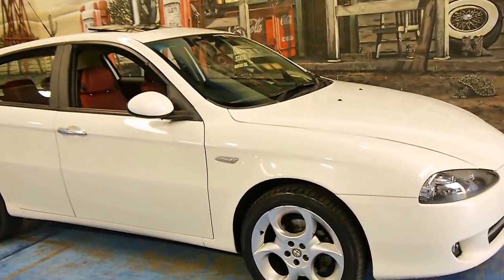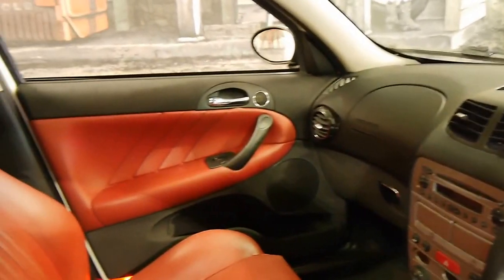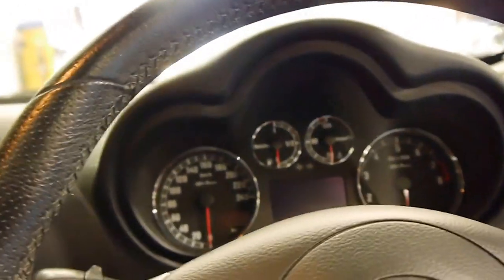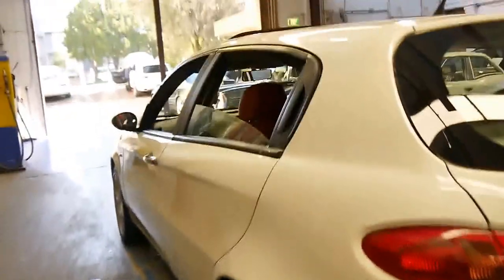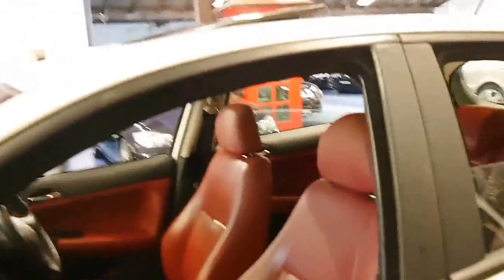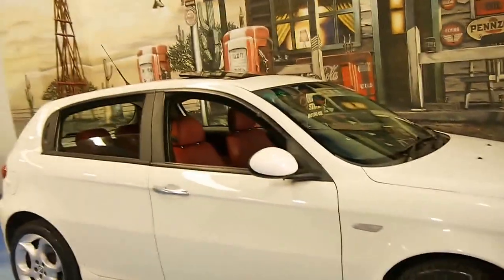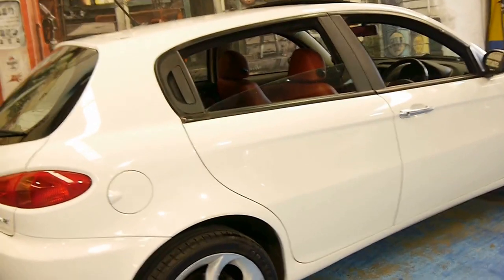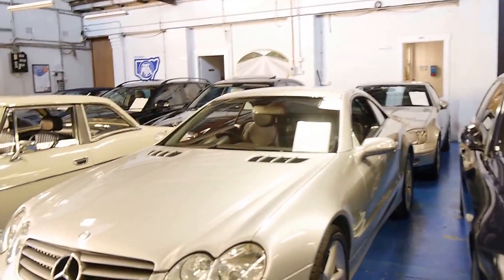Alfa Romeo 147